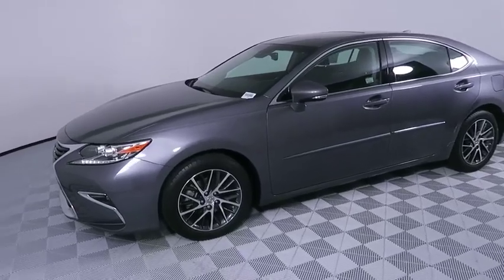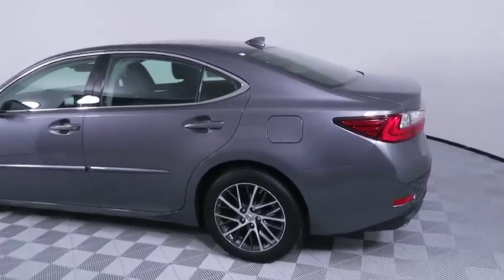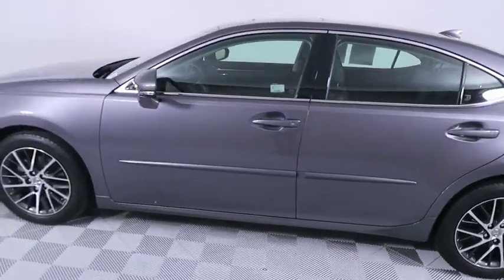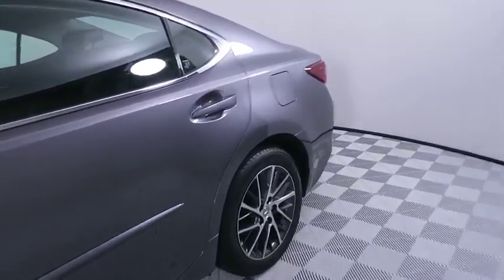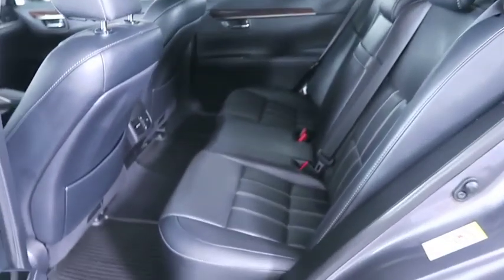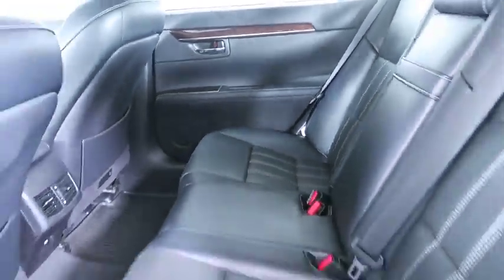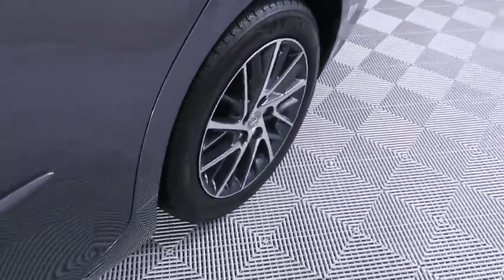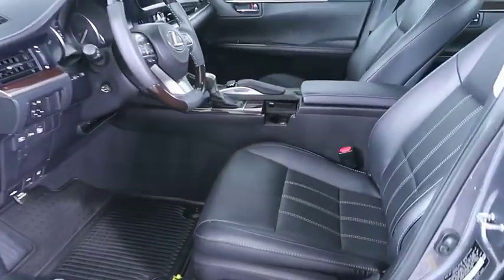2016 Lexus ES 350 Atlanta, Brookhaven, Dunwoody, Decatur, Sandy Springs, GA 2191209A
Gray Used 2016 Lexus ES 350 available in Atlanta, Georgia at Lexus of Atlanta. Servicing the Brookhaven, Dunwoody, Decatur, Sandy Springs, GA area.
2016 Lexus ES 350 4DR SDN - Stock#: 2191209A - VIN#: 58ABK1GG4GU027334

This 2016 Certified Pre Owned Lexus ES 350 is in excellent condition. Features include Luxury Package, Navigation, Backup Camera, Heated and Ventilated Front Seats, Blind Spot Monitor, 17 Wheels, Lexus Safety System +, Pre Collision System, High Speed Dynamic Radar Cruise, Lane Departure Alert w/ Steering Assist, Bi-LED Headlamps, Power Rear Sunshade, One Touch Power Trunk, Parking Assist (Parking Sensors), Rain Sensing Wipers, BlueTooth, and much more. This Lexus ES 350 has passed a thorough 161 point certification process in our AWARD WINNING service department. The CarFax reports no history of accidents and CarFax indicates this is a One Owner vehicle. Lexus Certified Pre Owned comes with a 161 multi point inspection, 6 year warranty from date of first use and unlimited miles, 24 Hours Roadside Assistance, Inspection/Reconditioning, and Qualifies for New Car Financing.